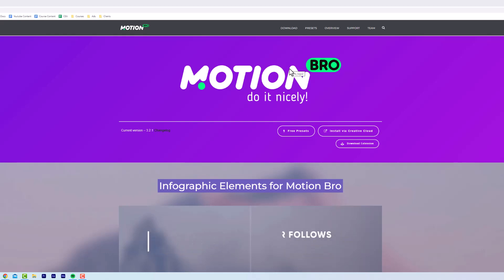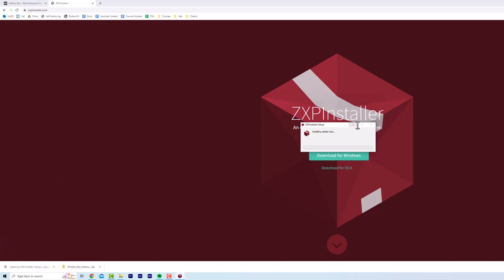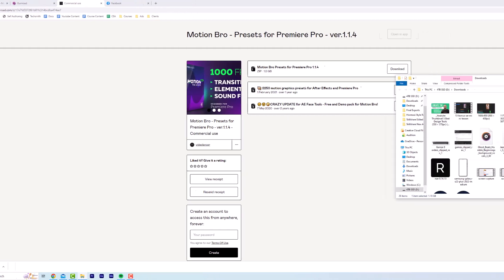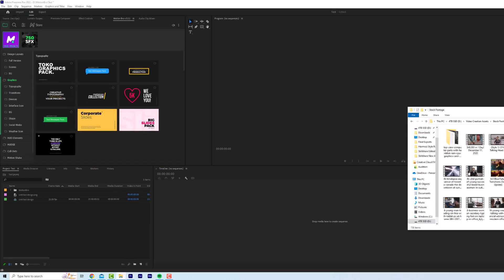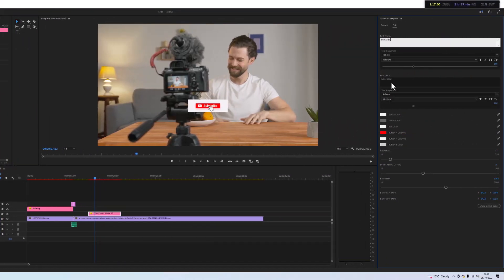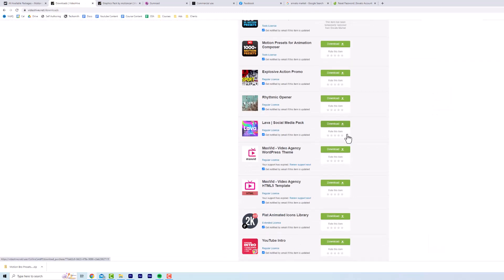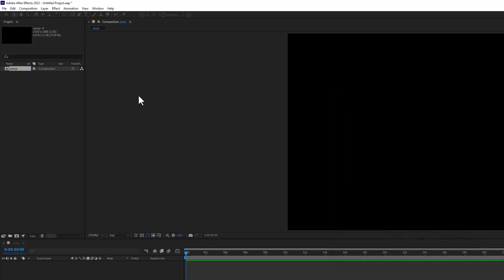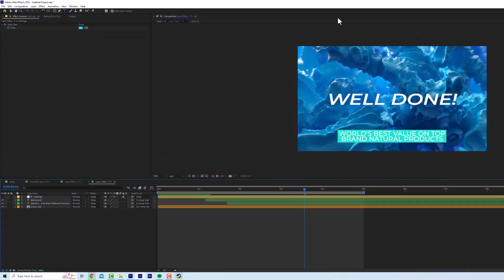How to Install and Use Motion Bro in Premiere Pro - The Ultimate Guide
Want to become a full time Freelance video editor?

Get the BEST Graphics Pack for After Effects & Premiere Pro

Motion Bro is one of the BEST and easiest to use plugins for Premiere Pro. You can quickly add backgrounds, transitions and elements to your videos - but it's a bit fiddly to install. In this short video I show you how to install and use Motion Bro in Premiere Pro and After Effects!

If you want to learn more about editing in Premiere Pro and After Effects, or want to get Freelance video editing clients you can check out the courses on my website (and save 30% on EVERYTHING with THIS LINK!) 👇